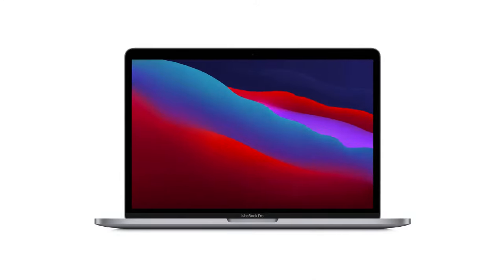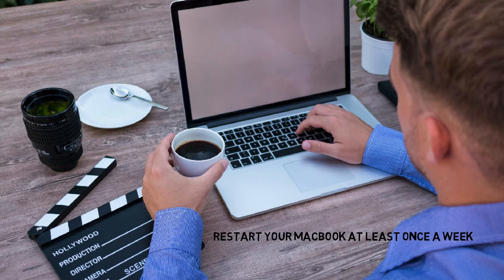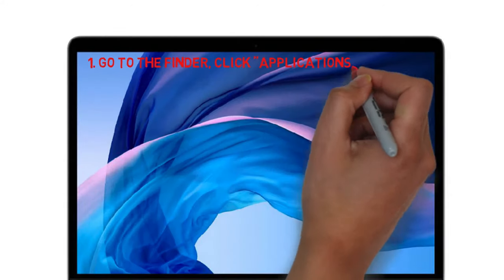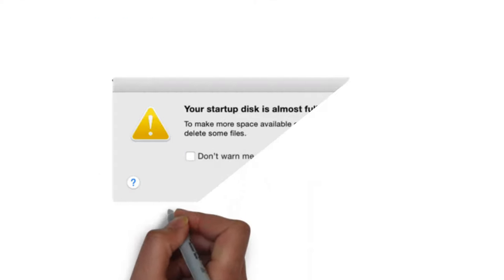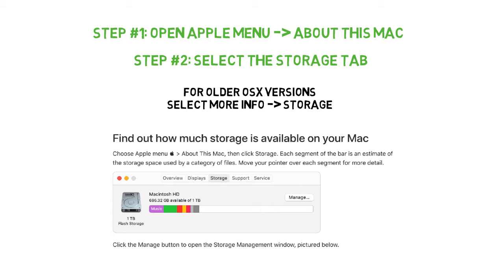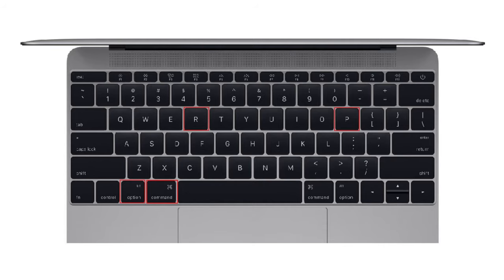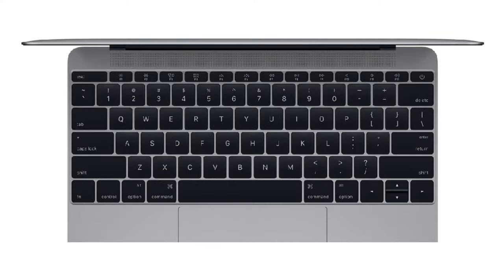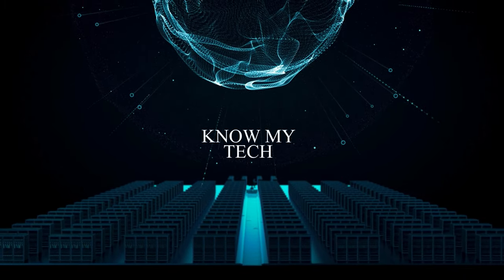MacBook Pro Running Very Slow? Speed Up Your Freezing Mac Now!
In this video we discuss your MacBook Pro running very slow! There are a number of reasons why your Apple MacBook Pro may be running slow, freezing, or even have a spinning wheel. A Mac running slow is definitely a concern for older MacBook Pro models from 2012 and 2013 but also newer gen MacBook Pro models as well. We will go over the common reasons for your Mac to be slow as well as how you could possibly fix it.

1. Not restarting your Apple MacBook Pro or not quitting applications correctly on your Mac can cause it to be slow
2. Sometimes applications can be misbehaving and cause freezing with your MacBook
3. If you’re running low on disk space this can also cause your MacBook to run slow
4. PRAM reset may assist in speeding up your Apple MacBook Pro in case it’s been slow or freezing
5. Resetting the SMC is another method to try and speed up a slow Mac